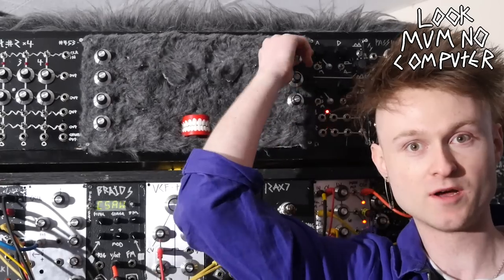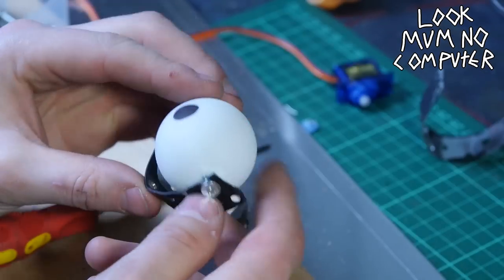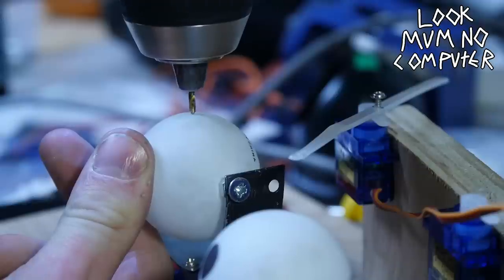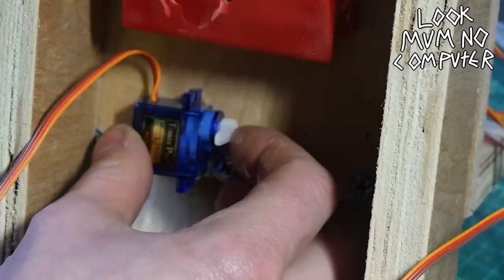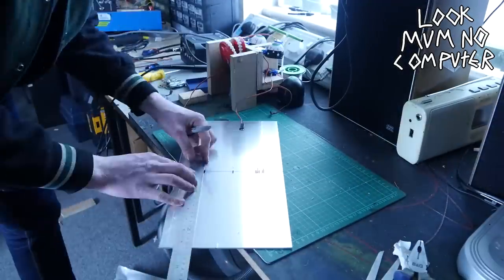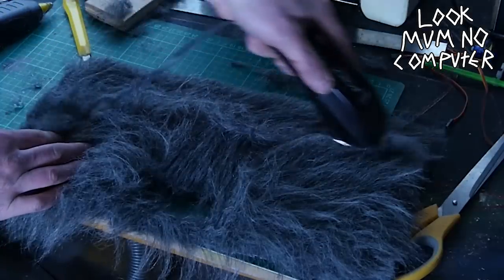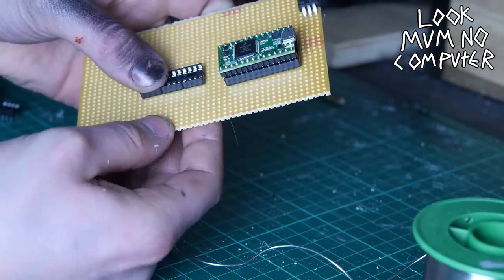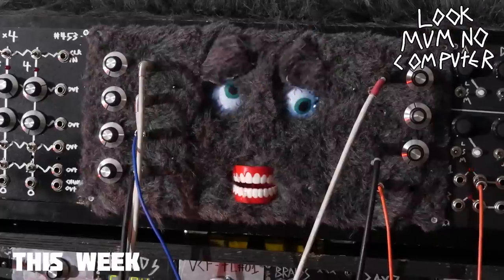Build A Robot Animatronic Face For 30 Quid for a modular synth?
How to build an animatronic robotic face? for a modular synth? ofcourse.

In a few days a zine with info on kosmos face will also be up too! including all of the concept drawings and code :).

Check The actual vid on kosmos face here! :-

For the patch jam at the end on the makenoise pressure points

Info on the safety valve GMSN panel/pcb! :-

And the nuts 4ms stereo triggered sampler (even though for this vid i literally just used it to bark,, it does a lot more):-

Always looking for old gear! to mod or conserve in the "museum of everything else" one day :P if you have owt! fire us a message :) would love to chat!